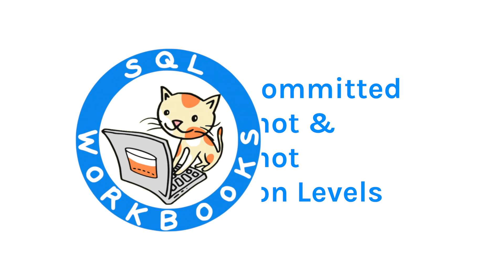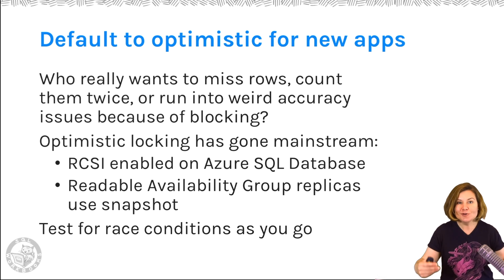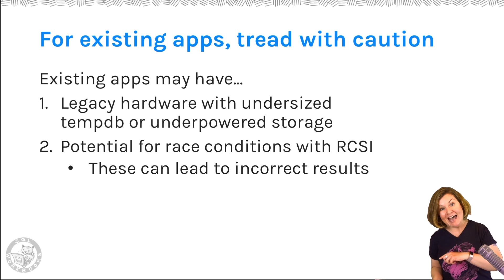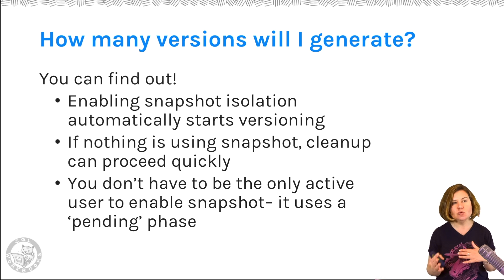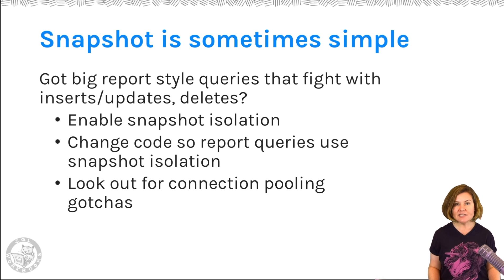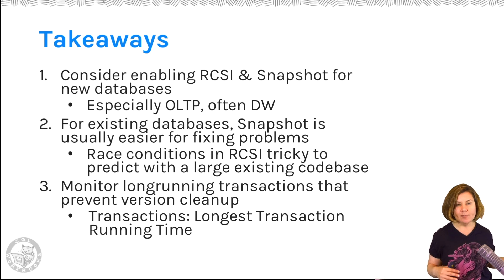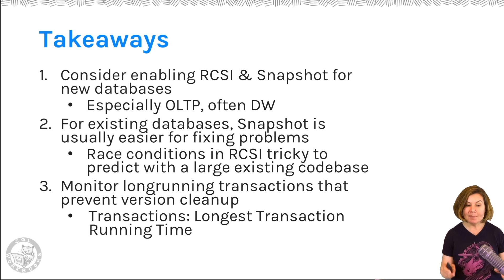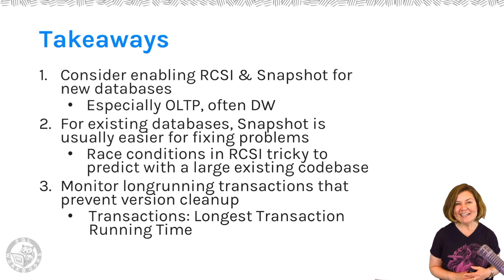Considerations on When to Use RCSI and Snapshot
For scripts, see the free course For scripts and a quiz, see the free course